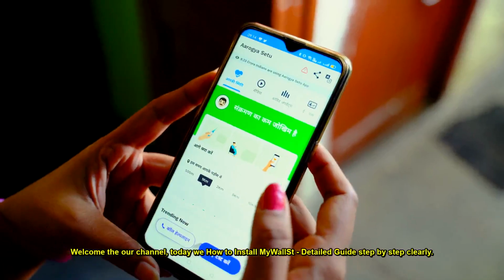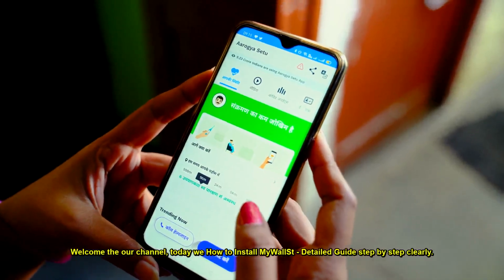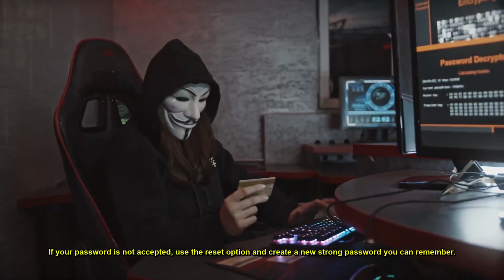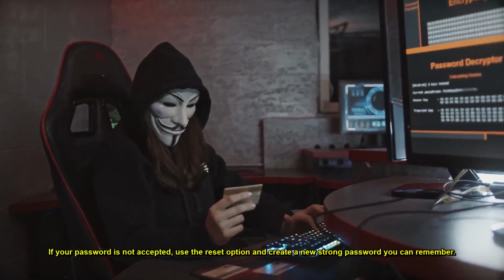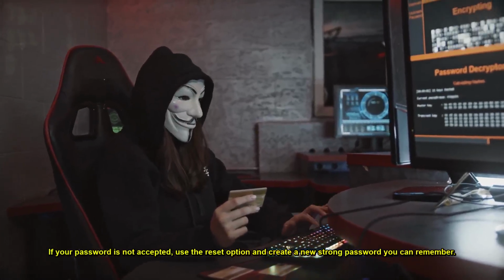How to Install MyWallSt - Detailed Guide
In this comprehensive video guide, we’ll walk you through the step-by-step process of installing MyWallSt, your go-to investment app for tracking stocks and building your portfolio. Whether you're a beginner or an experienced investor, our detailed instructions will help you get started quickly and efficiently. Learn about the app's features, tips for setup, and how to maximize your investment experience. Don't miss out on the opportunity to take control of your financial future!